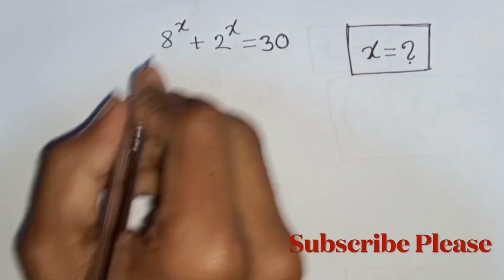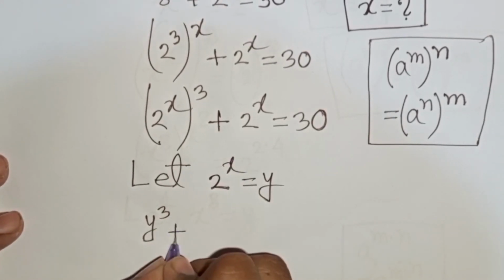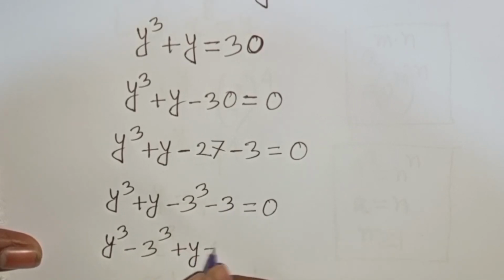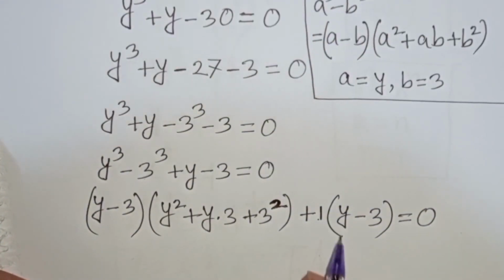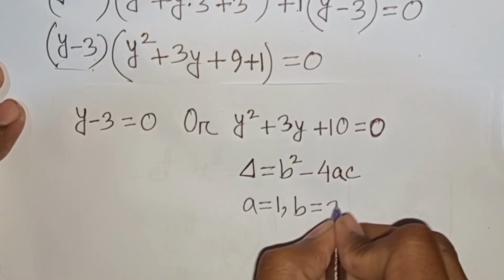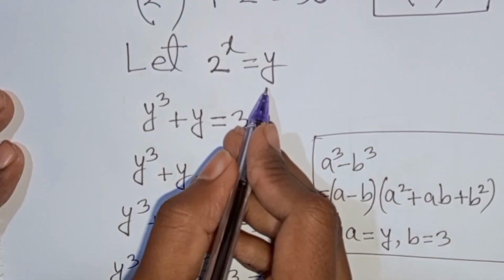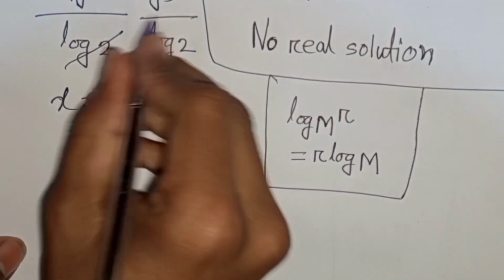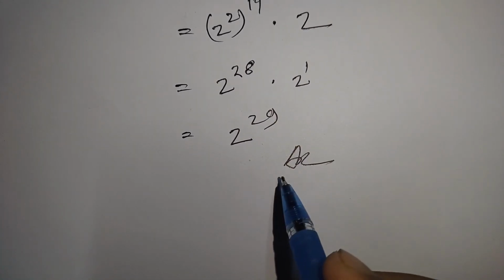Oxford University 🎓 | Entrance Exam | Can You Solve?